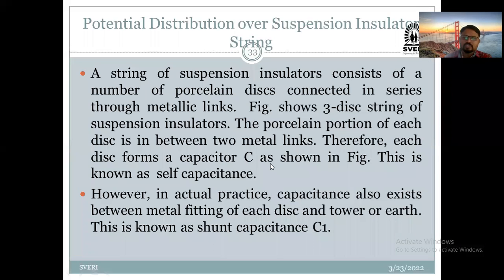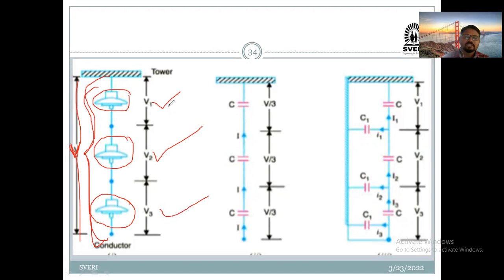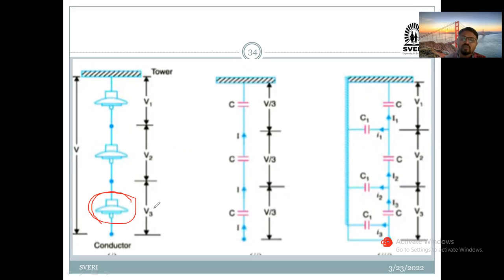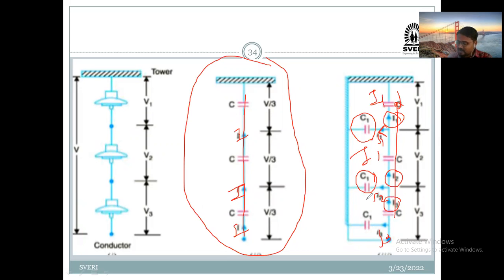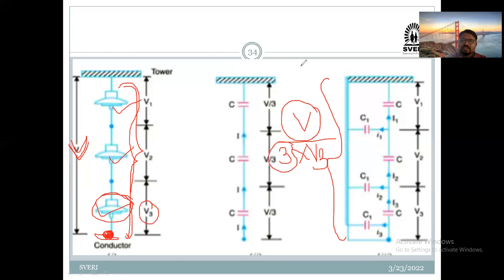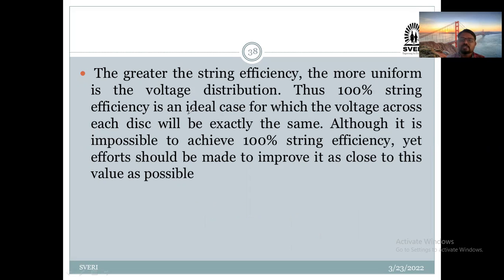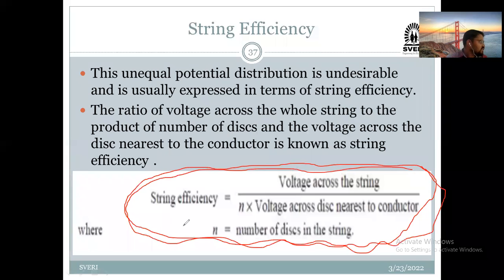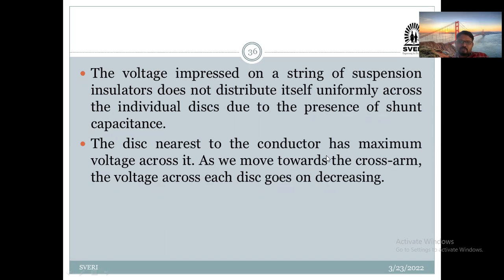Lecture 42 PS-I 23_03